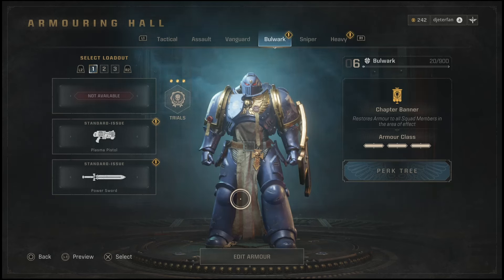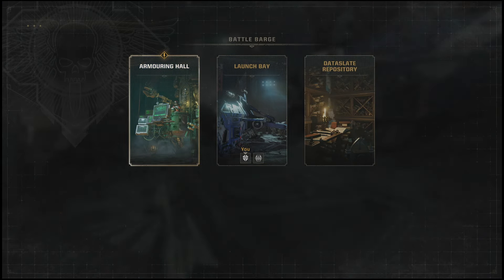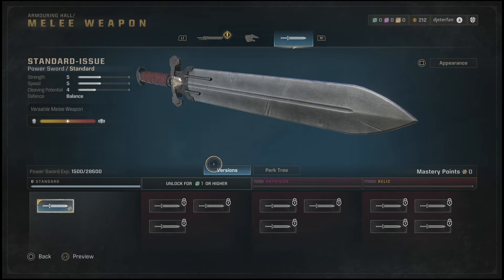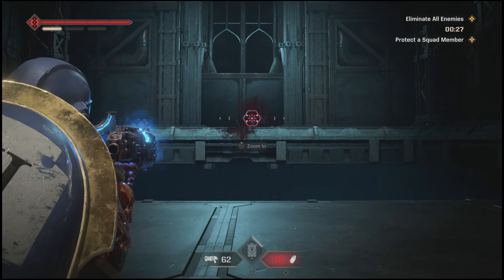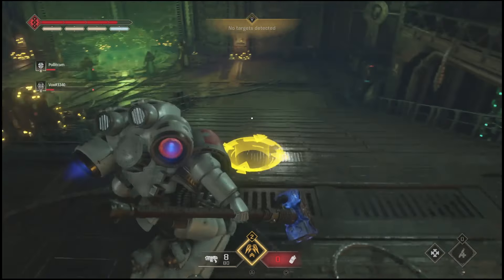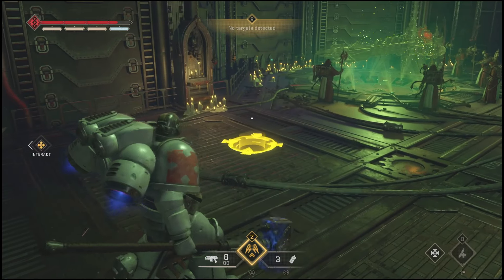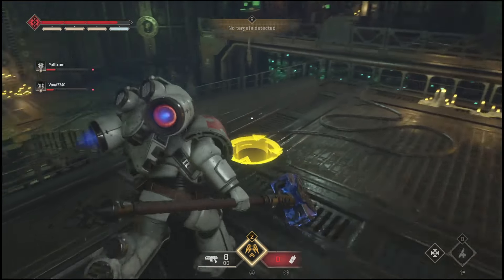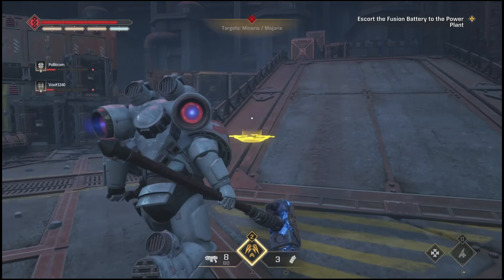How to get armoury data space marines 2 (unlock Master Crafted)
armory data is one of the most important tarting resources in space marines to.. with it you can unlock and ogres your skill tree and arable with better weapon and ablates to make on difficulty difficulty operations in this video I explain exactly what this data is where you can find it and utilize it for your best benefit. there are a lost of other currencies in the game such as gold and mastery points, in conjunction with the armory data you can power your space marines to ultra marines